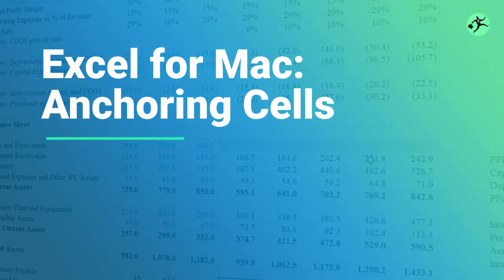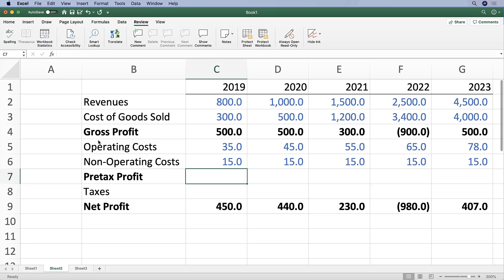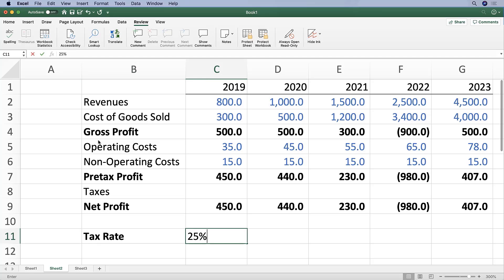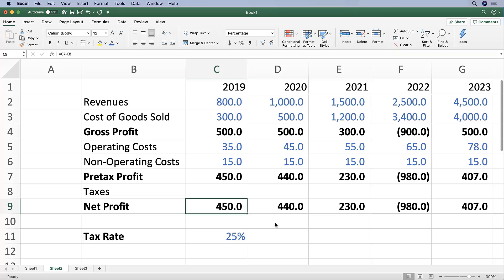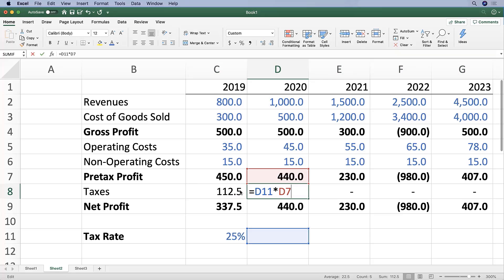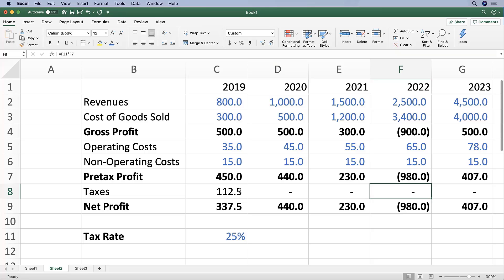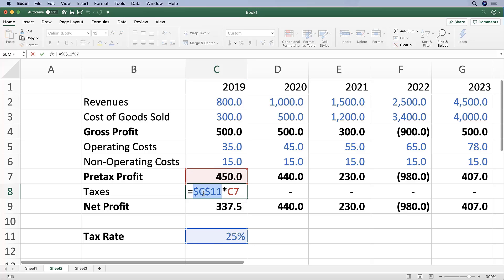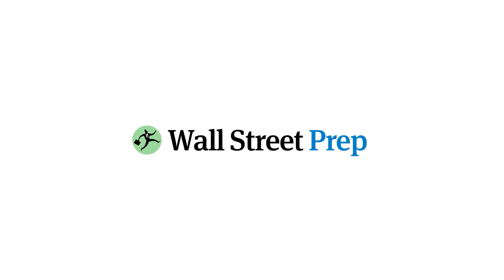Excel for Mac: Anchoring Cells